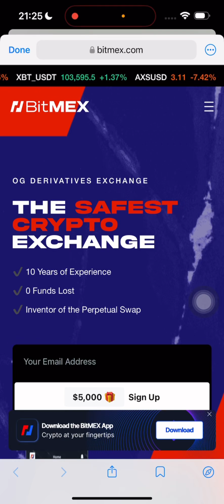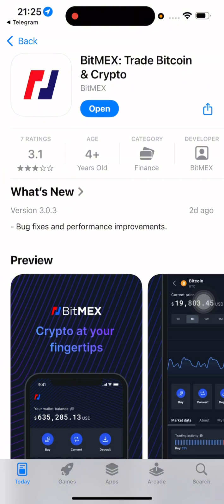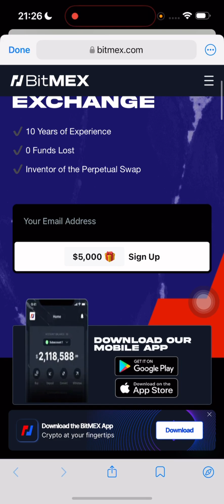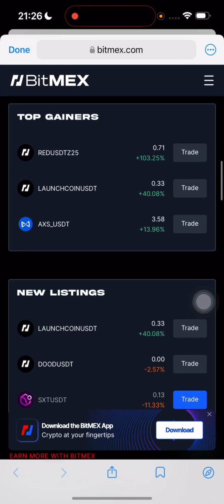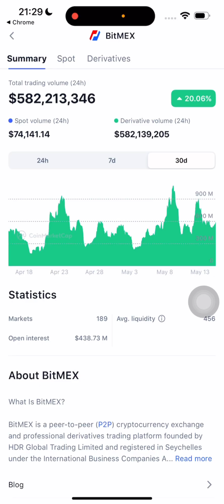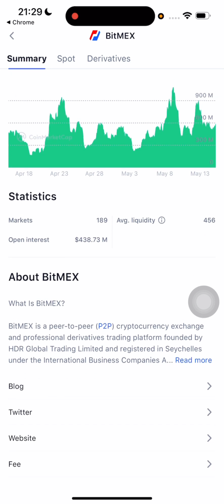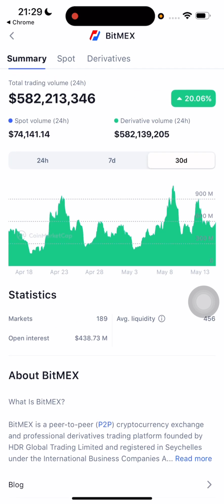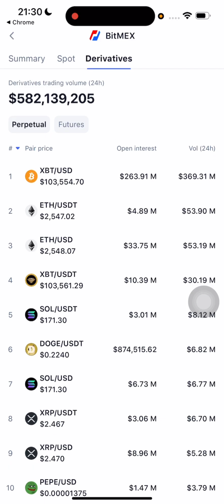HOW TO SETUP AND TRADE ON BITMEX CRYPTO EXCHANGE